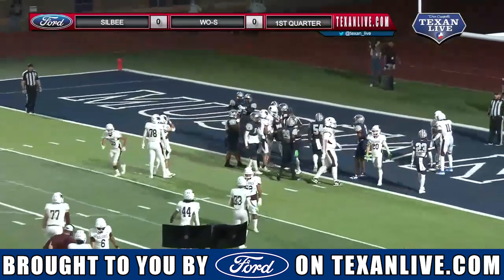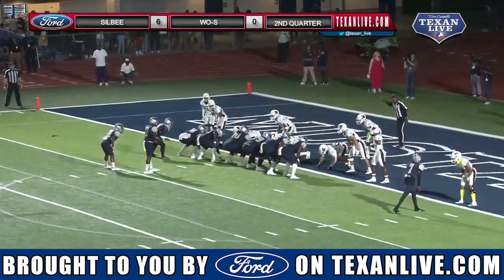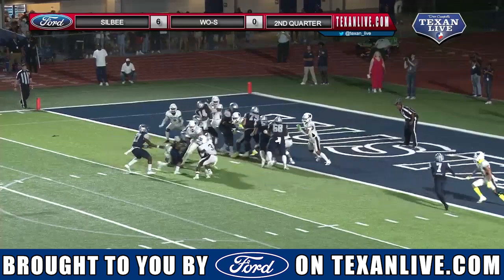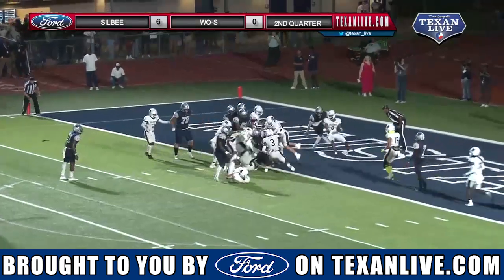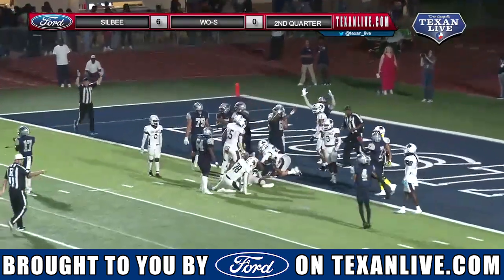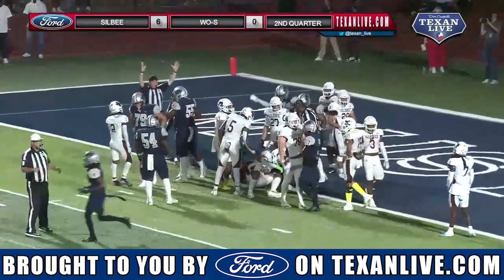Silsbee vs West Orange-Stark Football Highlights - 9/22/2023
Silsbee's defense shows out as the Tigers collect a road win at West Orange-Stark 20-6.

Highlights from Friday night as Silsbee goes to 5-0